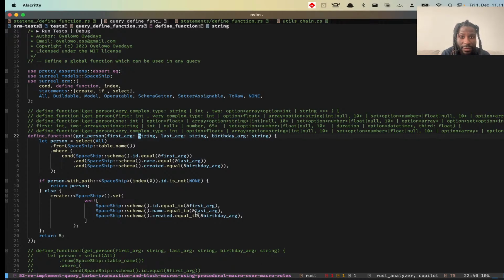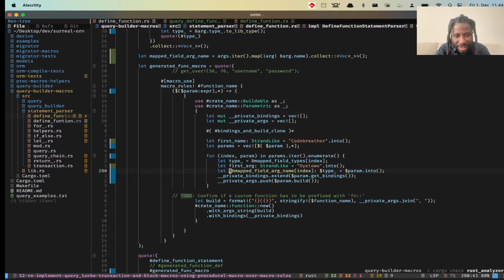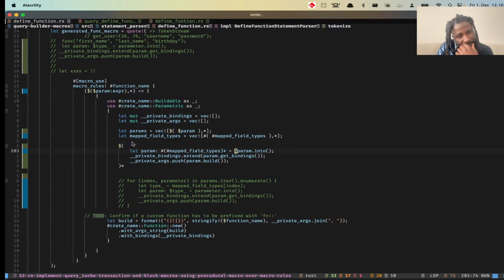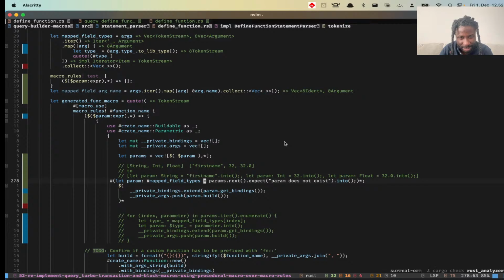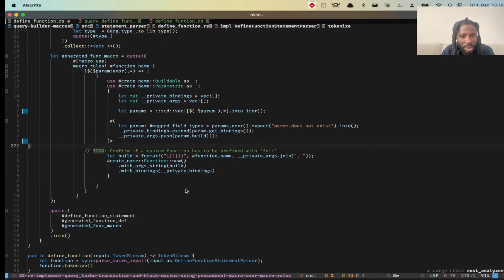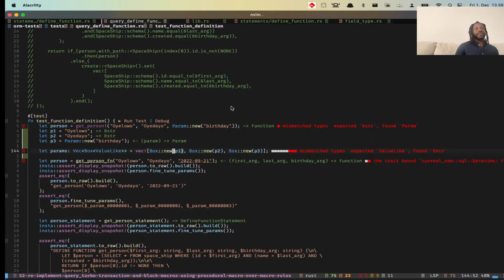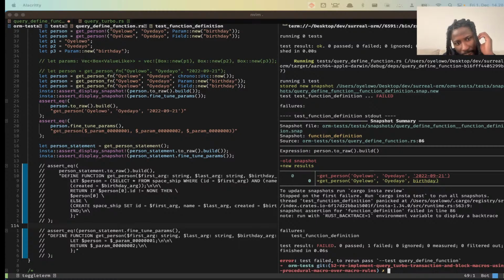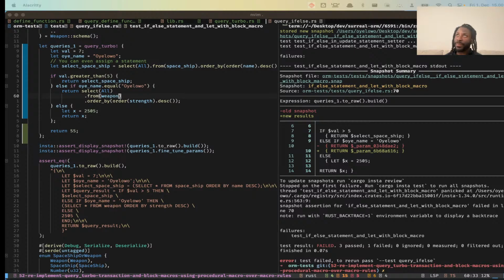OSS: Metaprogramming & Graph ORM in Rust.